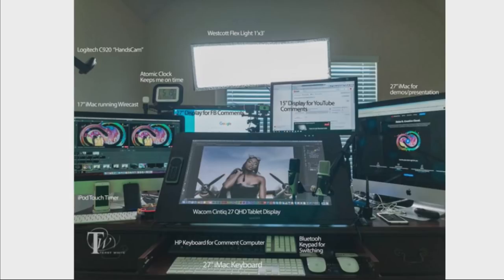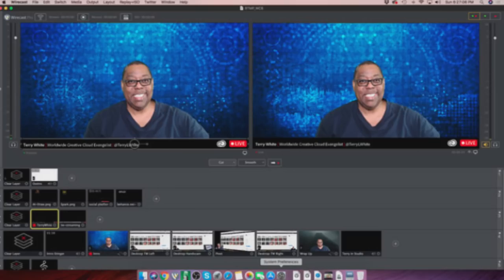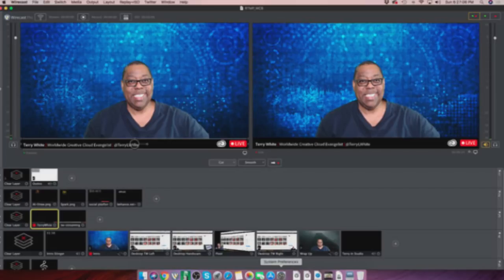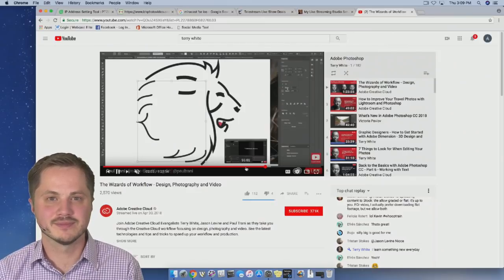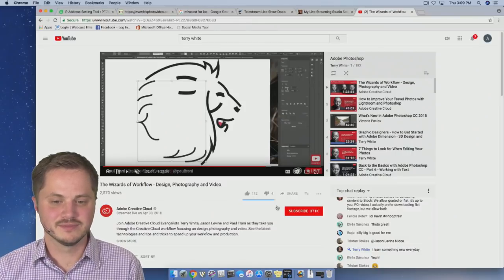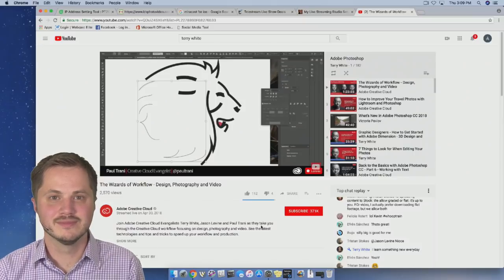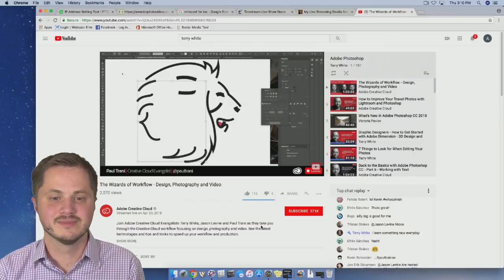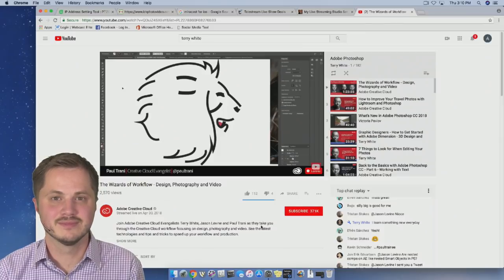Create Live Demos with Adobe Evangelist Terry White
We are super excited...we have Terry White, host of the award winning Adobe Creative Cloud TV - one of the most popular channels on YouTube. Terry is also the Principal Worldwide Design & Photography Evangelist for Adobe and wil be joining Andrew for EP82 of WirecastLive. Learn from Terry how to create beautiful and engaging live demos using Wirecast – yes he uses Wirecast to stream his live demos! They'll discuss Terry's tried and true techniques for giving live demos on Adobe products and services during his weekly live show - plus answer some of your questions too!! Come by and learn from the pros...

Join us every Thursday @ 2:30 PM PT for WirecastLive. Upcoming shows feature Owen Video; Vincenzo Landino, Aftermarq, and more!